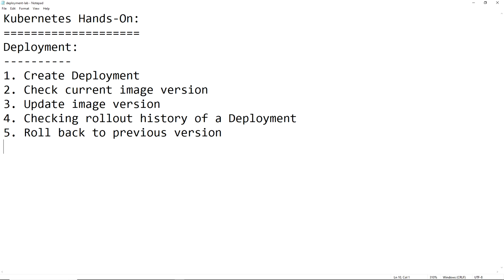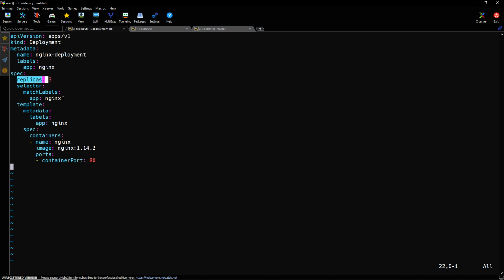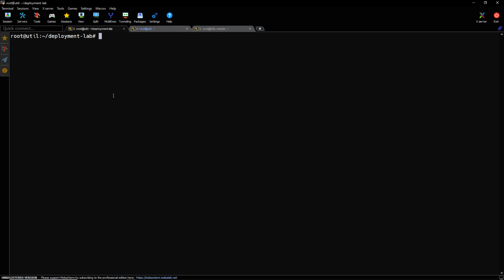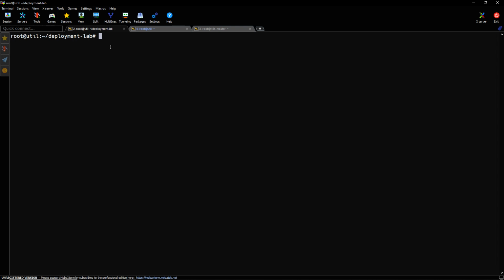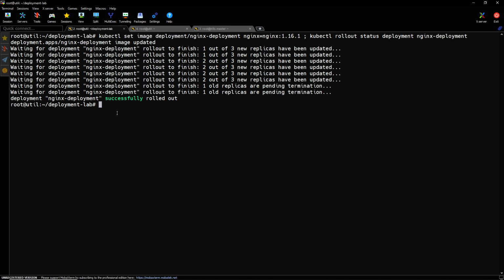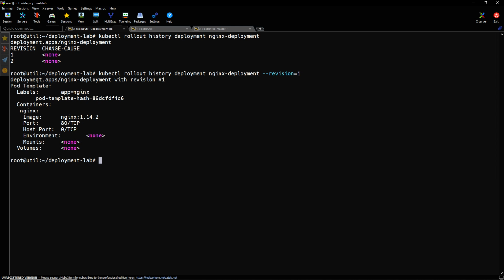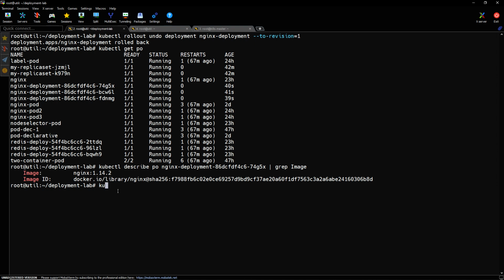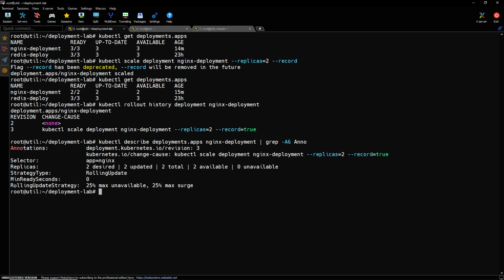CKA Hands-On Lab-8: Deployment in Kubernetes | Rollout and Roll back Deployment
Kubernetes Hands-On:
Deployment:
1. Create Deployment
2. Check current image version
3. Update image version
4. Checking rollout history of a Deployment
5. Roll back to previous version